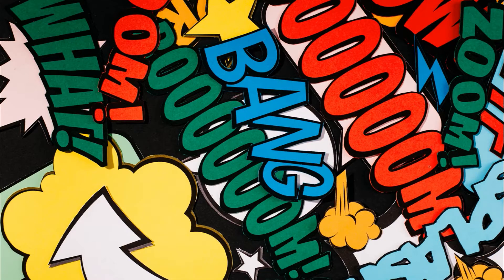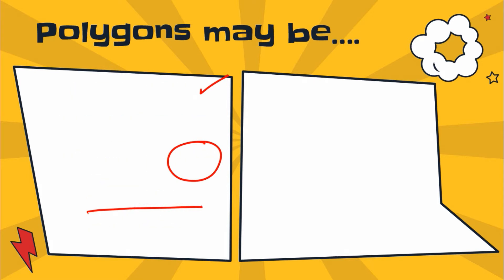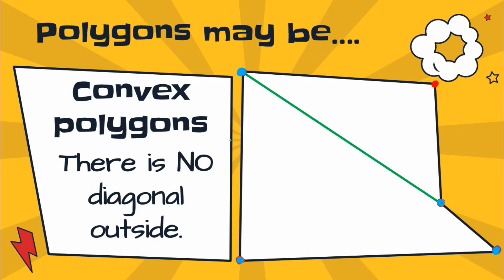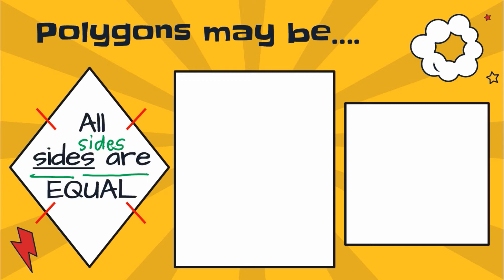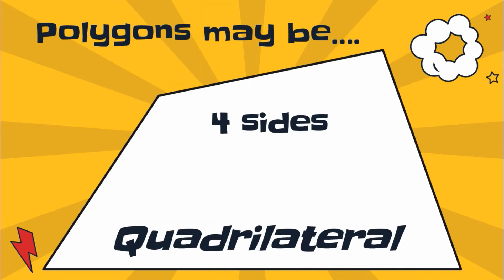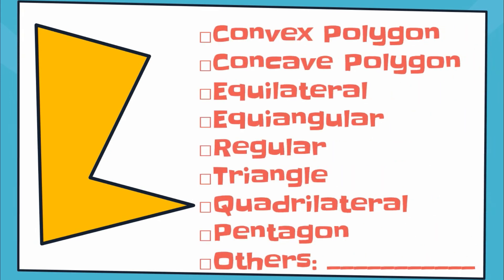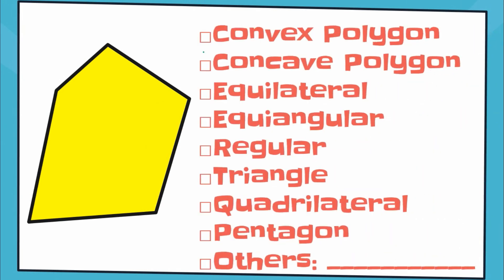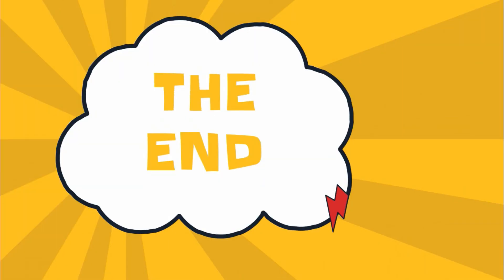CLASSIFICATION OF POLYGONS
Let's learn all about the different CLASSIFICATION OF POLYGONS! 🤗🧐